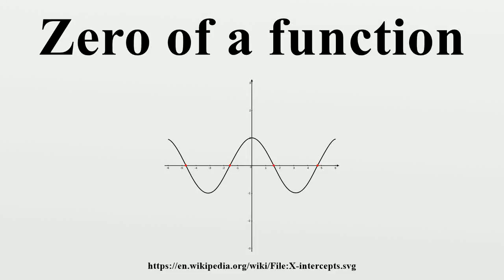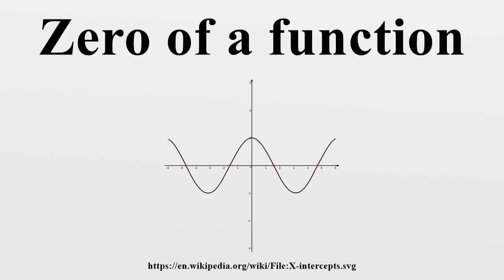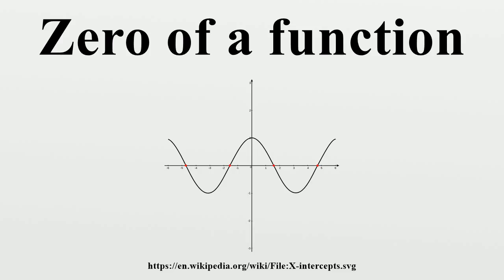Zero of a function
In mathematics, a zero, also sometimes called a root, of a real-, complex- or generally vector-valued function f is a member x of the domain of f such that f(x) vanishes at x; that is, x is a solution of the equation f(x) = 0.In other words, a "zero" of a function is an input value that produces an output of zero (0).

Image-Copyright-Info
Author-Info:   --pbroks13talk? Original uploader was Pbroks13 at en.wikipedia

Image-Copyright-Info